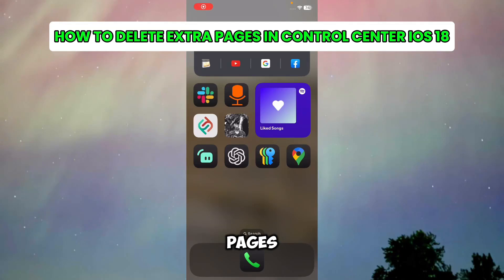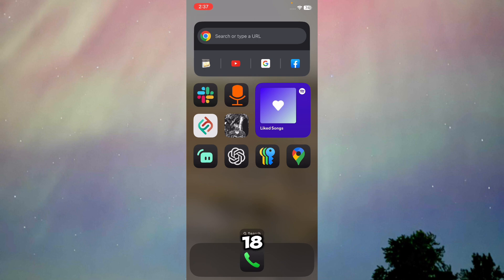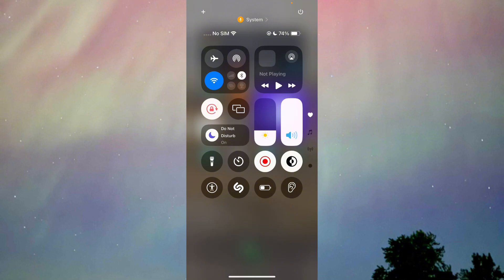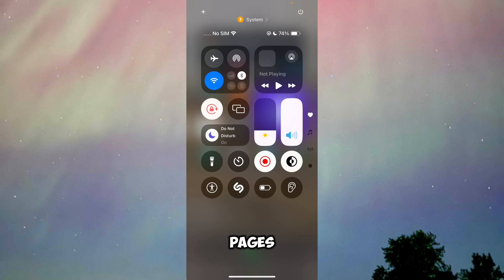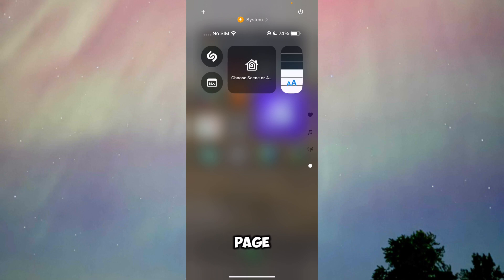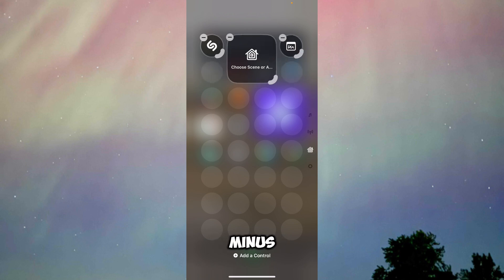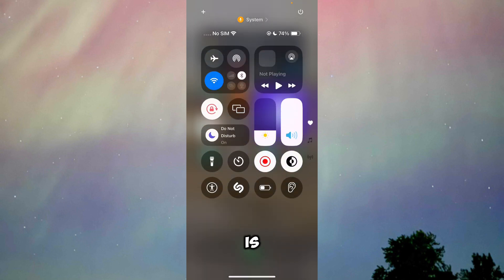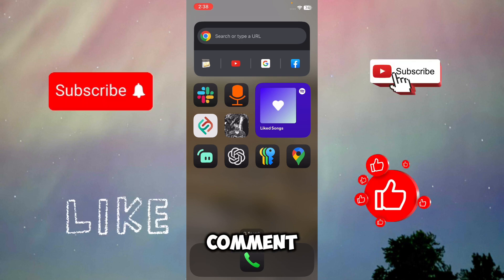How to Delete Extra Pages In Control Center iOS 18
Looking for a guide on how to delete extra pages in control center iOS 18? In this video, we'll guide you on how to delete extra pages in control center on iPhone.